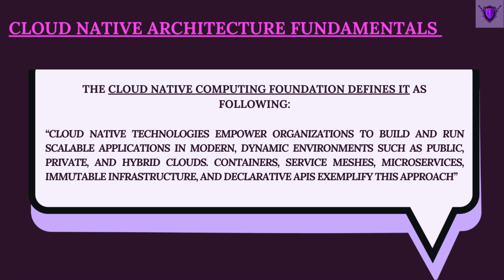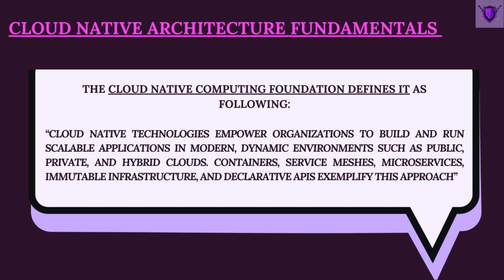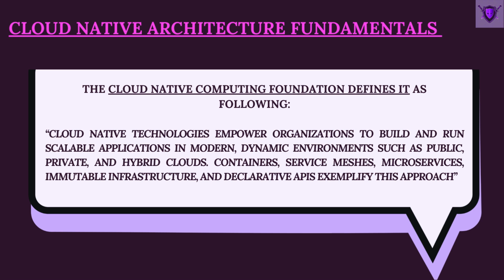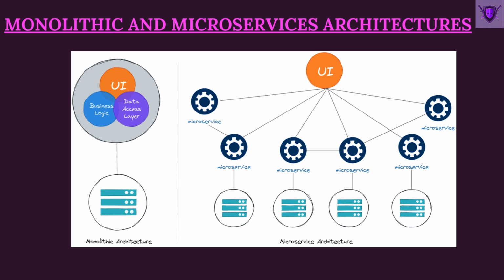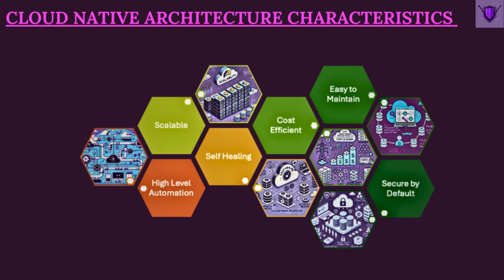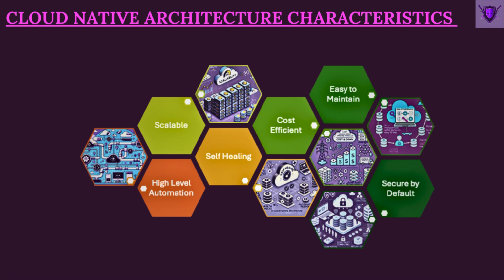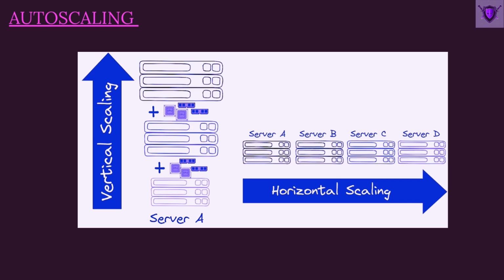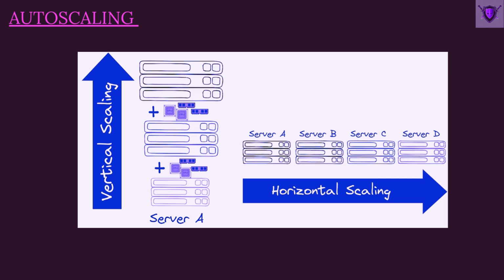Cloud Native Architecture Explained: Part 1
Welcome to Part 1 of our Cloud Native Architecture series! In this video, we'll dive into the fundamentals of modern application design by exploring the key differences between Monolithic and Microservices architectures. Learn how traditional monolithic applications, with all their components bundled into a single unit, contrast with the flexible, scalable approach of microservices.

Whether you're a beginner in cloud technologies or looking to brush up on your knowledge, this video provides an easy-to-understand explanation of these crucial concepts. Discover the advantages and disadvantages of each architecture, and see real-world examples that will help you understand how they impact development, deployment, and scalability.

Don't miss out on the insights that can transform your approach to application development.

🎥 Watch now and take the first step towards mastering Cloud Native Architecture!